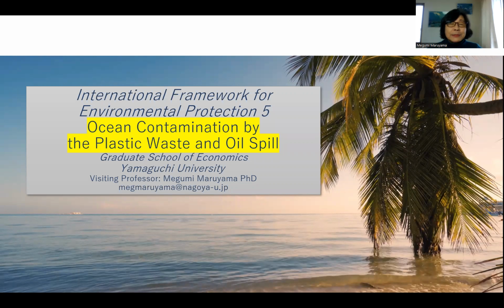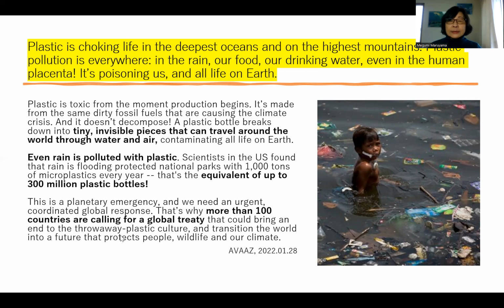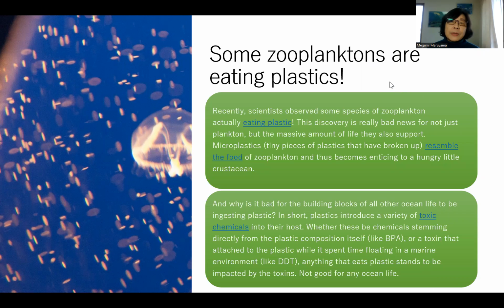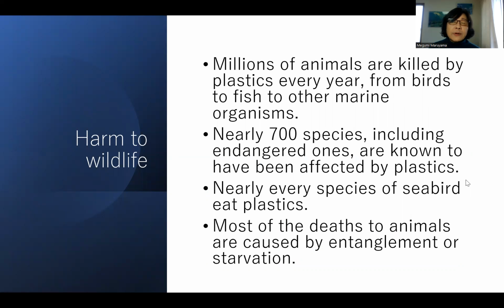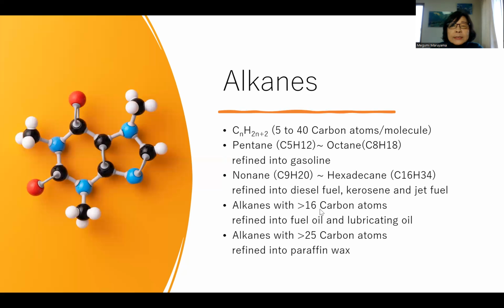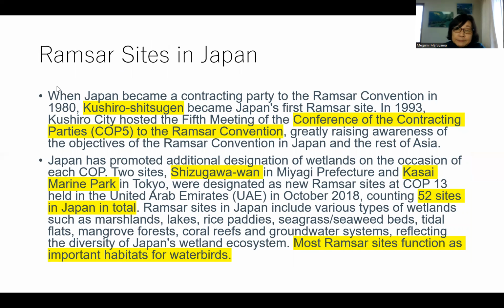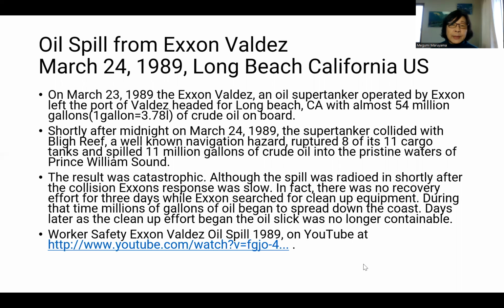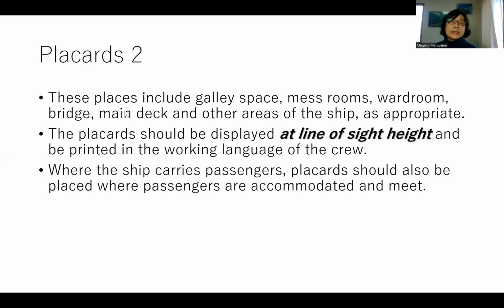⑤International Framework for the Environmental Protection "Ocean Contamination by Plastics & Oil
2022/2/26 Hi every body! How are you doing today? It is still cold, but I can feel the spring is coming! So nice! However, I am so angry about the invasion of Russia to Ucraine! I don’t believe He was born from such a wonderful mother! He is killing people! This is the Lecture 5 of the International Framework for the Environmental Protection, on the Ocean Contamination by Plastics and Oil Spill. This lecture not only tells you about the ocean pollution but also about the laws that regulates waste from the ships, protecting the sea and coastal areas:

A visit to （Visita ao ）the Nikko Tamozawa Imperial Villa Memorial Park日光田母沢御用邸記念公園

2． Portuguese&English Conversation for the Doctors-Blood Test第10回目 お医者様のためのポルトガル語＆英会話⑩

3． Environmental Problems and Ethics 1 (1) 環境と倫理問題3　第1回　人間が作り出す環境問題 - YouTube